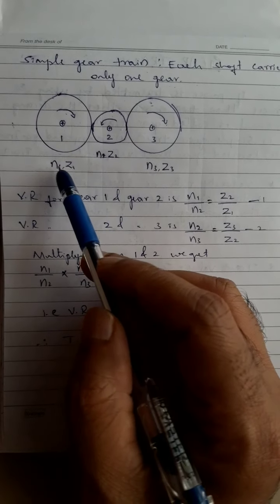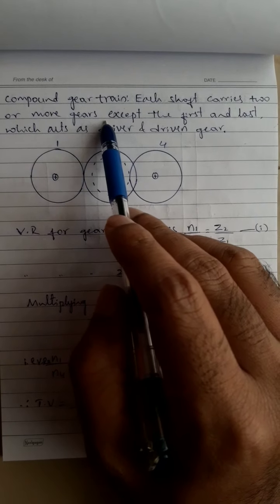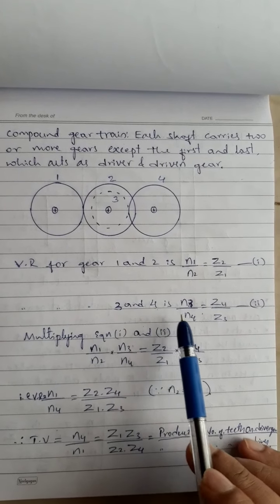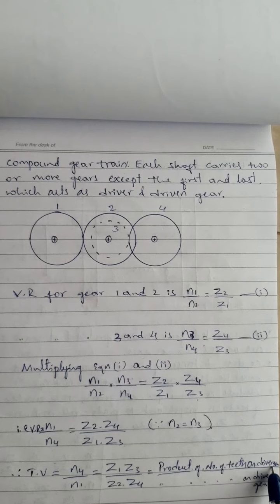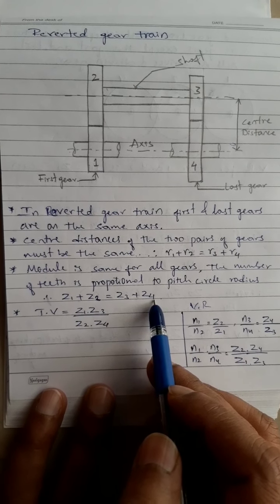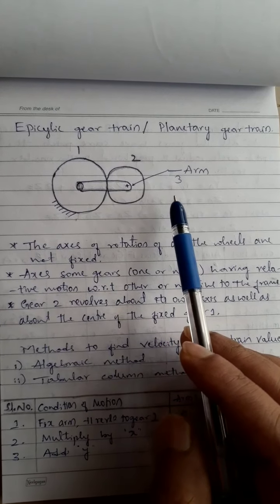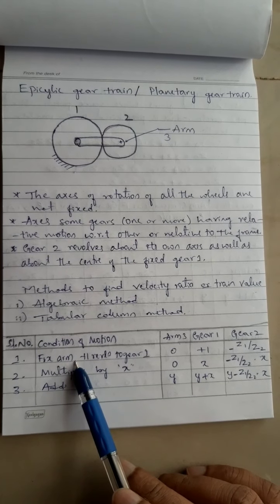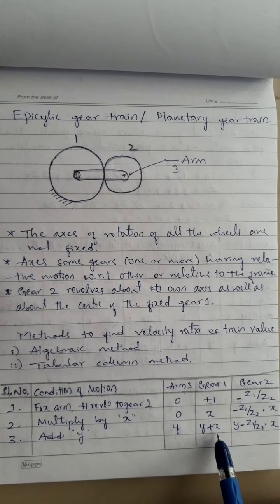18ME44 GEAR TRAINS